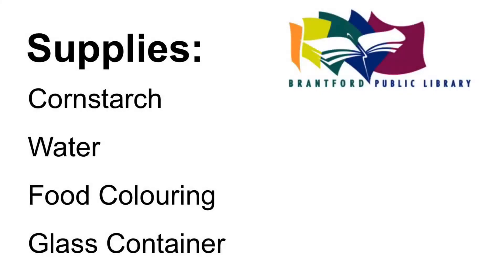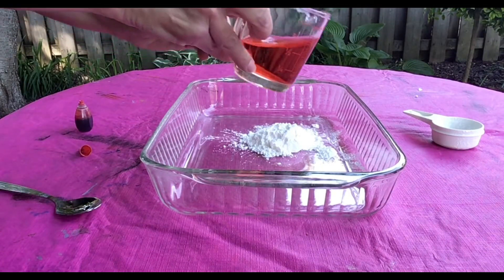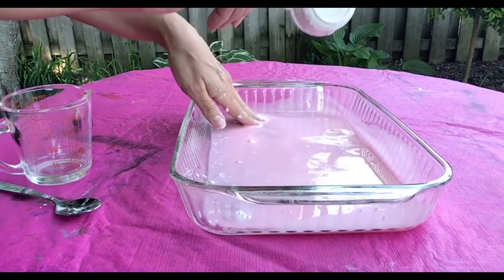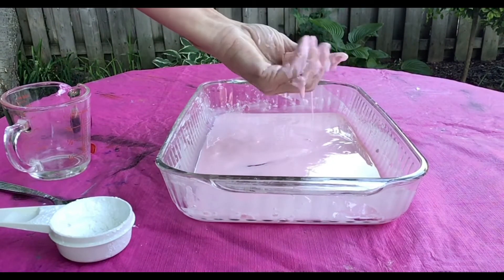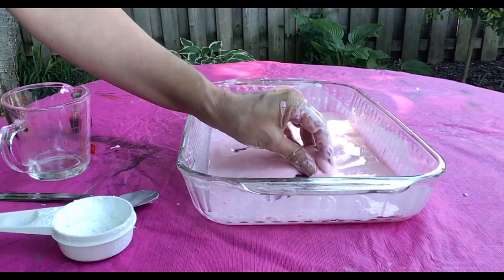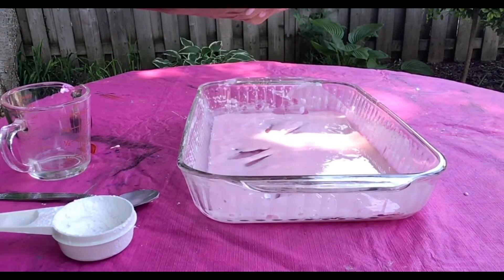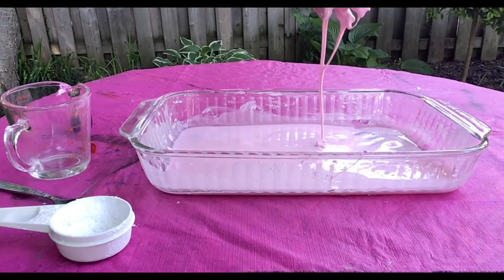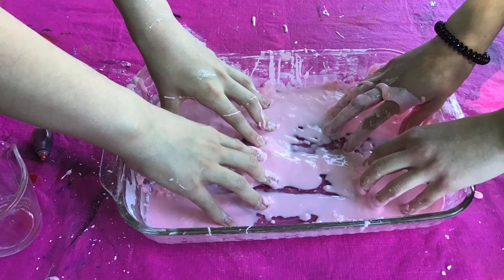STEAM Challenge - Corn starch and water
Let’s have fun combining cornstarch and water. Join Janet for this weeks’ STEAM Challenge and find out exactly how much fun science can be!